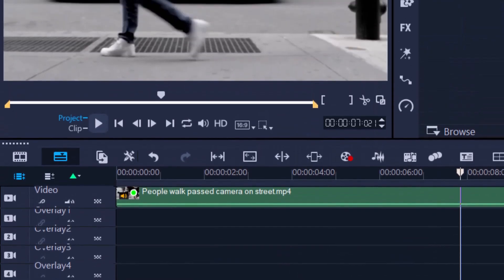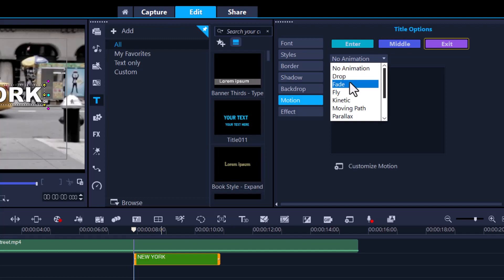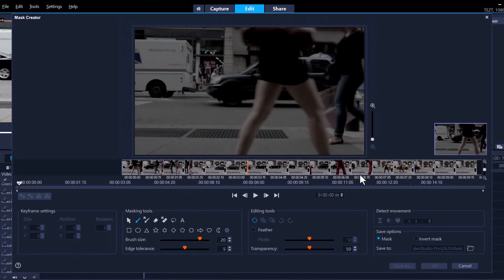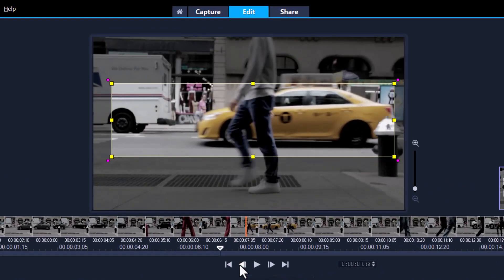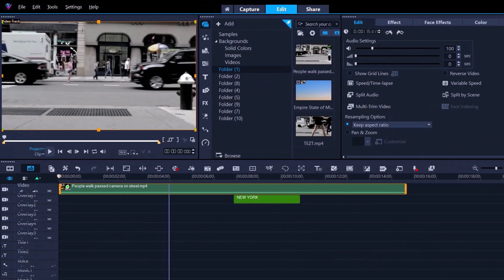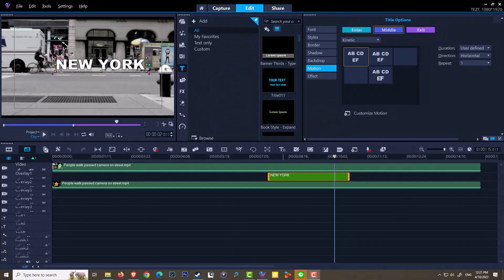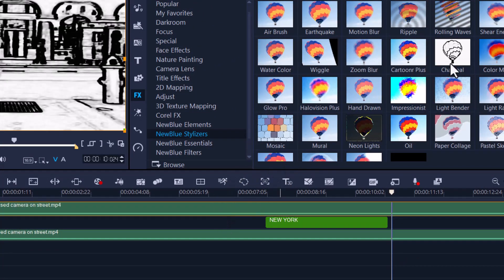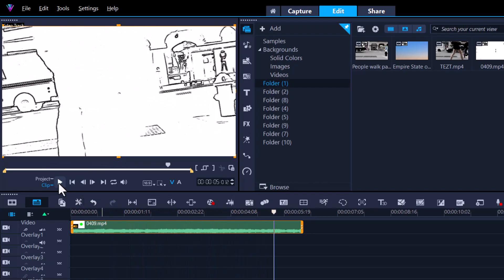Text Reveal Effect in VideoStudio: Step-by-Step Tutorial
If you're new to VideoStudio and want to learn how to create impressive text reveals, this beginner's guide is the perfect place to start. We'll show you how to choose the right font, color, and background for your text, and how to add animation and effects to make it stand out. Whether you're creating a promotional video or a social media post, this tutorial will help you create an eye-catching text reveal.